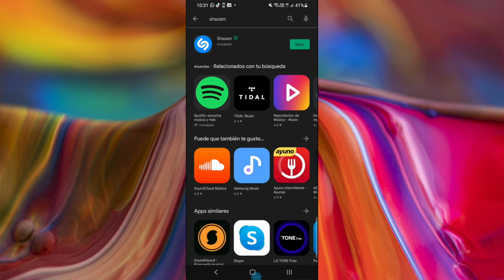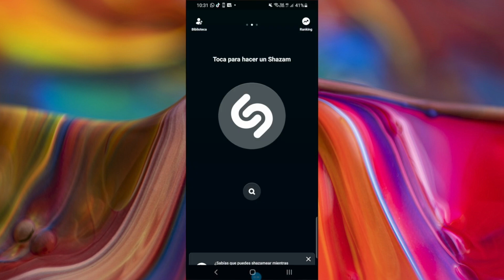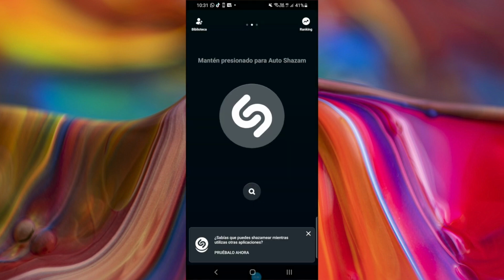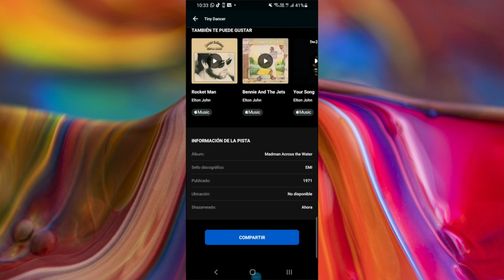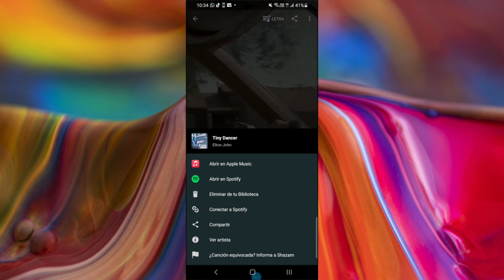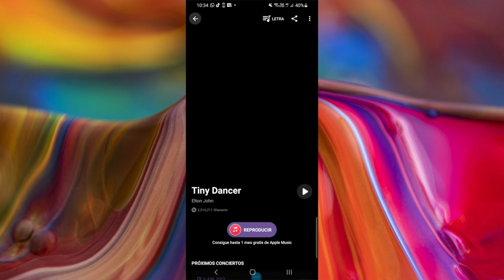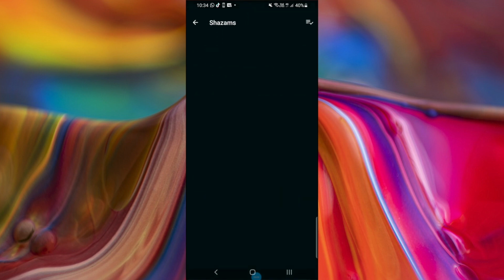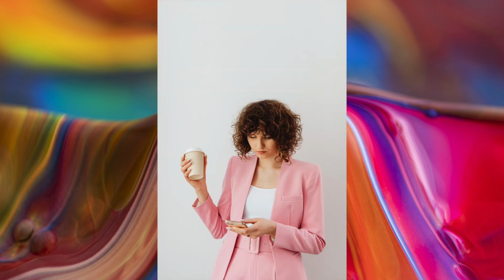Que es Shazam y para qué se usa - HogarTv producido por Juan Gonzalo Angel Restrepo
Shazam es una aplicación para telefonía móvil que incorpora un servicio que permite la identificación de música. La empresa tiene su sede en Londres y fue fundada por Chris Barton, Philip Inghelbrecht, Dhiraj Mukherjee y Avery Wang en 1999. Shazam aprovecha el micrófono que llevan incorporados la mayoría de teléfonos móviles para poder grabar una muestra de música que se esté reproduciendo. Una huella digital acústica se crea a partir de la muestra y se compara con una base de datos para encontrar coincidencias. Una vez hecha la relación, el usuario puede recibir información tal como el título de la canción, artista, álbum, enlaces de interés a servicios como iTunes, Youtube, Spotify o Groove Música, así como también sugerencias de otras canciones relacionadas.

¡SÍGUENOS!

Invitado: